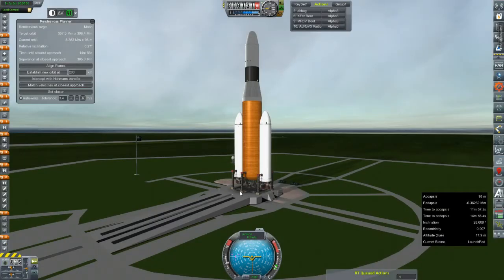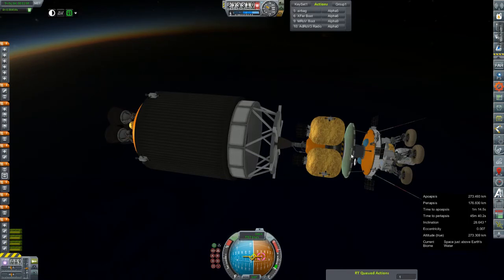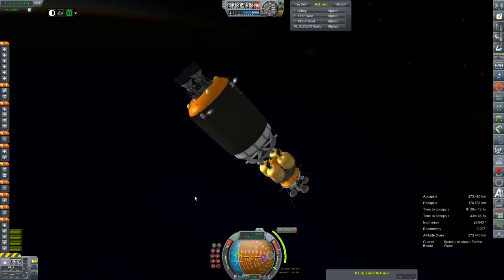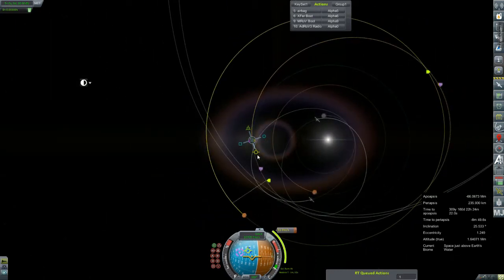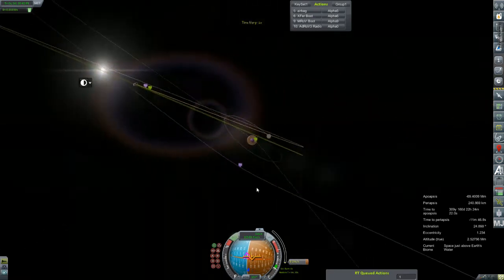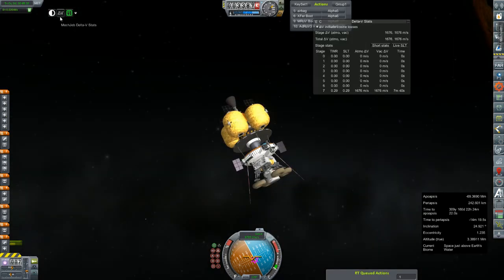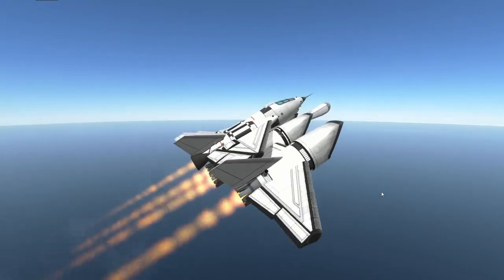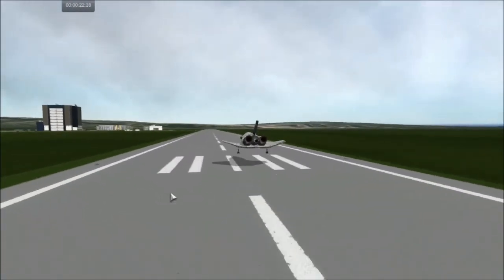KSP RP-0 #229 M-RoV Launch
The Launch of our first Rover to Mars, and another brief glimpse of my efforts to resuscitate the space program.

Mod List for this Series:

Toolbar
Contract Configurator
Contract Packs
Custom Barn Kit
Deadly Reentry
Diazo
Dmagic Utls
Engine Group Controller
FAR
Firespitter (core)
Impact Science
Kerbal Renamer
Kopernicus
KSC Switcher
MagiCore
MagicSmokeIndustries
MainSailor
PlanetShine
Procedural Fairings
Procedural Parts
RCS Build Aid
Real Chute
Real Fuels
Real Heat
Realism Overhaul
Real Plume
Remote Tech
RP-0
Scansat
Scatterer
Ship Manifest
Smoke Screen
Solver Engines
StretchySNTextures
SXT
Taerobee
Test Flight
Texture Replacer
Thunder Aerospace
TriggerTech
TweakScale
VenStock Revamp
ModuleManager